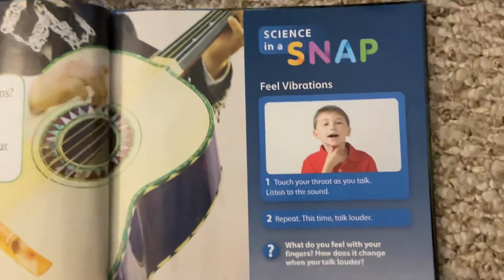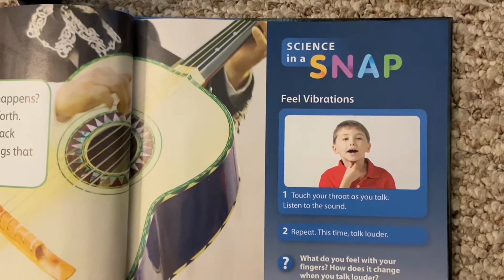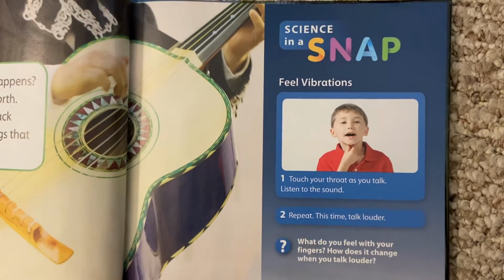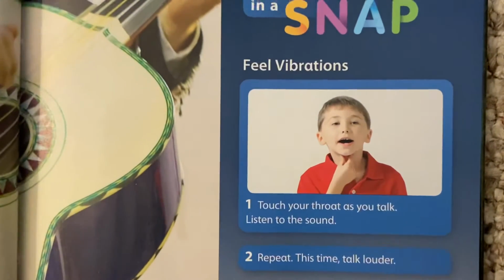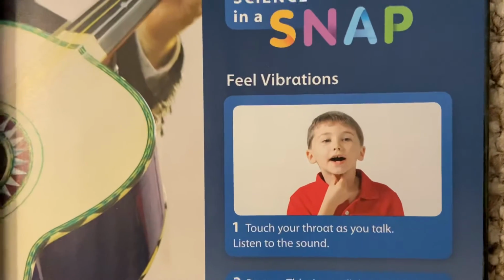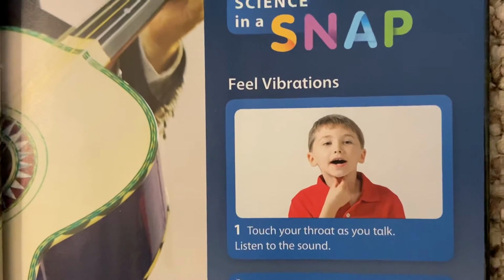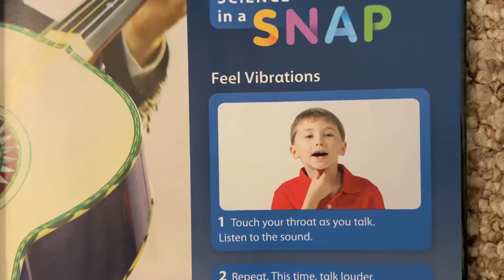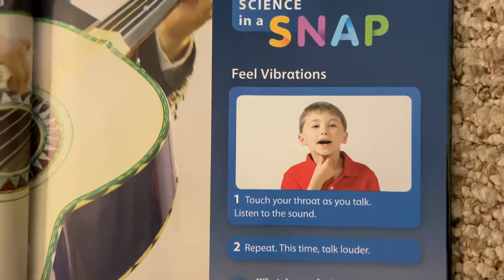Science: Vibrate and Make Sound p.4-5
National Geographic 1st grade Science book: Physical Science